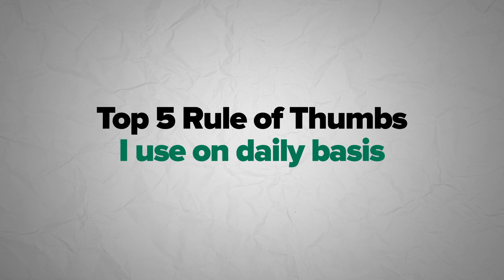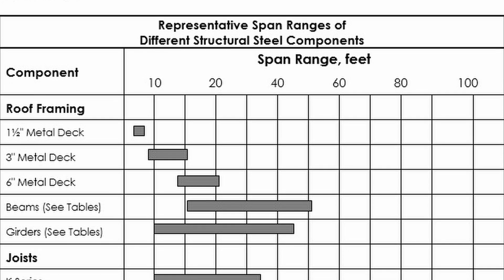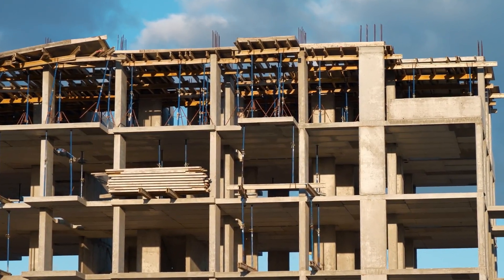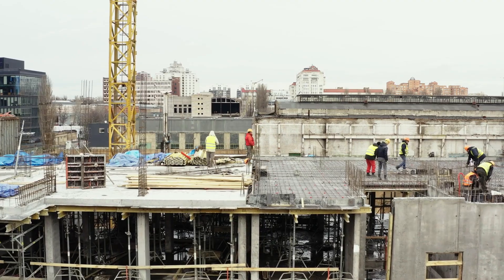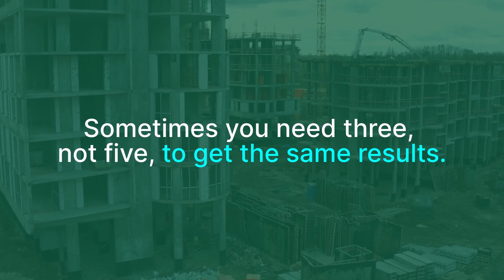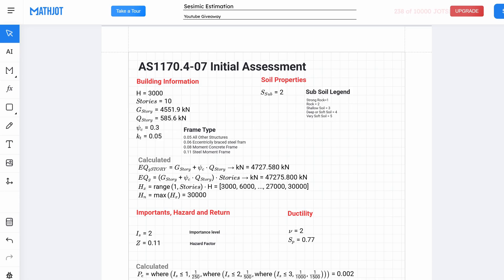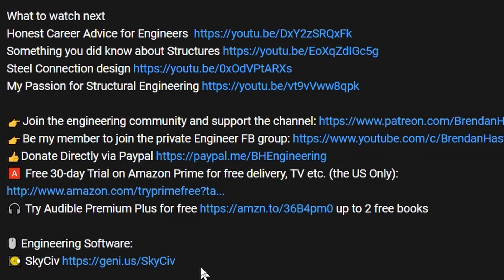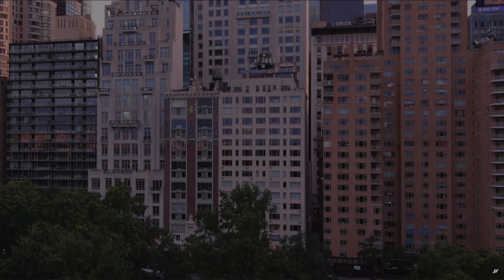Top 5 Rules of Thumb I use everyday as a Structural Engineer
Looking for quick, practical structural engineering tips? In this video, I share the Top 5 Rules of Thumb I use every day on the job. These simple guidelines have saved me time, reduced design errors, and improved overall project efficiency. By following these guidelines, you can quickly check designs, catch potential issues early, and communicate more effectively with architects and contractors. These rules do not replace detailed analysis but act as a first filter to ensure designs are on the right track.

In this video, we'll discuss:
00:00 Intro
00:29 Beam Depth Estimation
02:38 Slab Thickness
03:21 Column Spacing & Sizing
05:27 Foundation Sizing
06:28 Patterns of Design